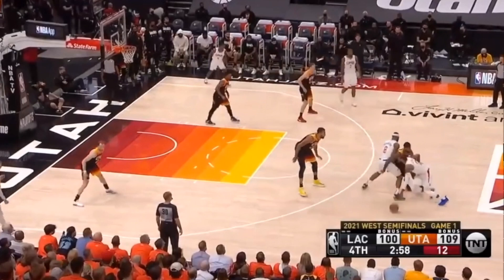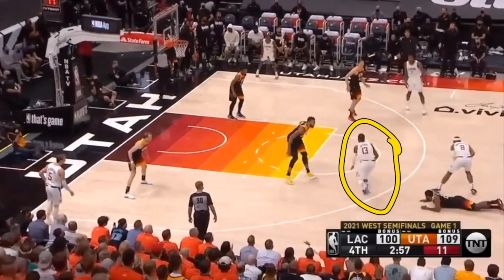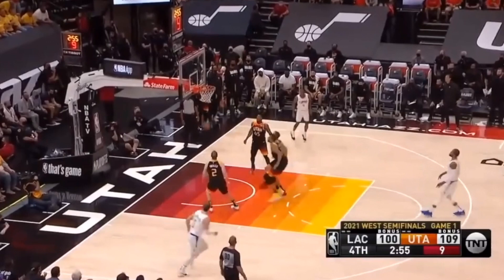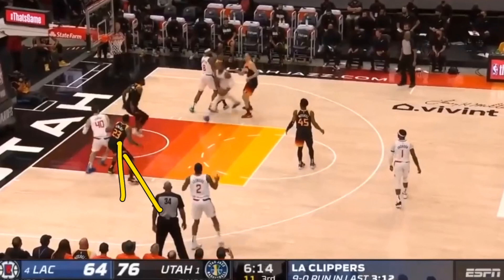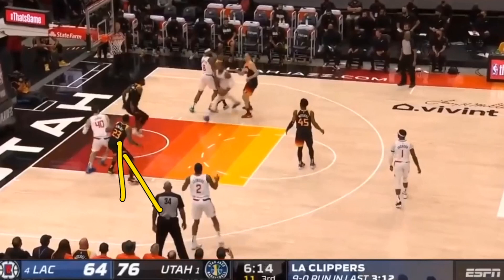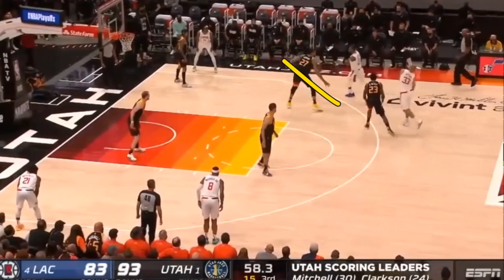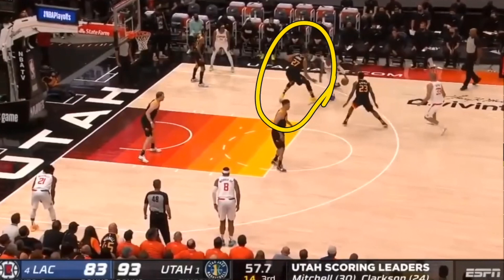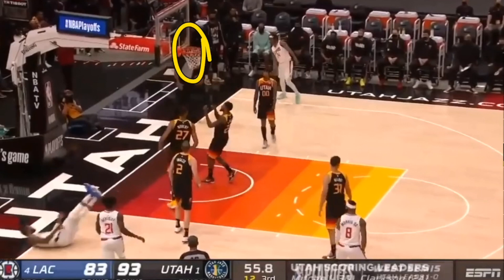How To Play Like Paul George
How To Play Like Paul George, Paul George is an amazing Basketball player, easily one of the best in the league. Paul George is single handedly able to keep the LA Clippers in this years playoffs. I hope this video helps you become a better Basketball player.